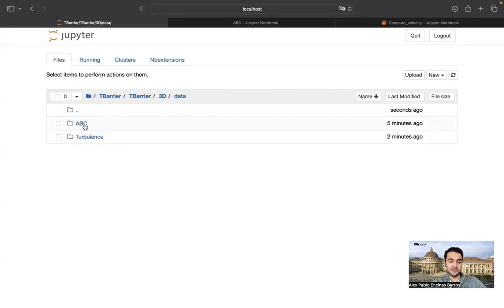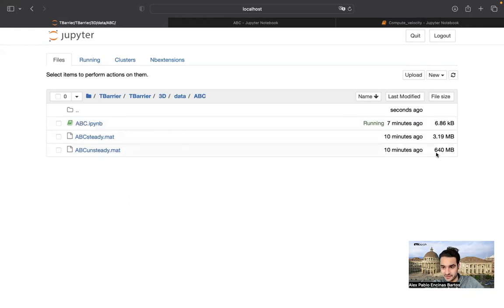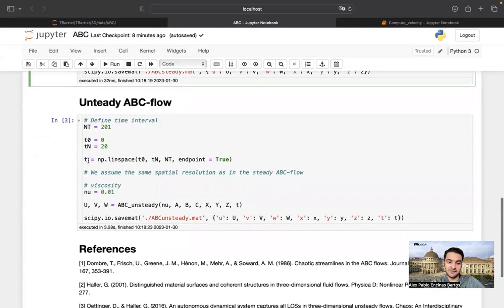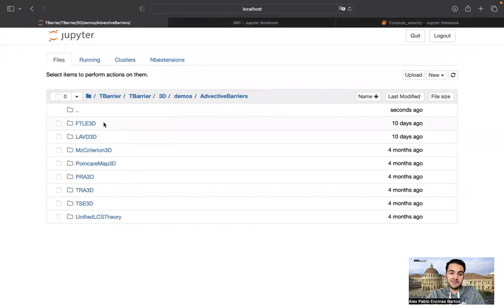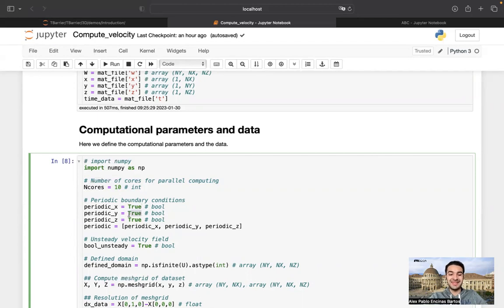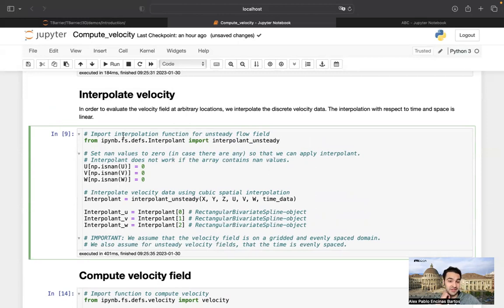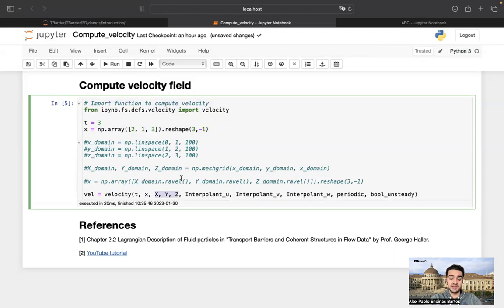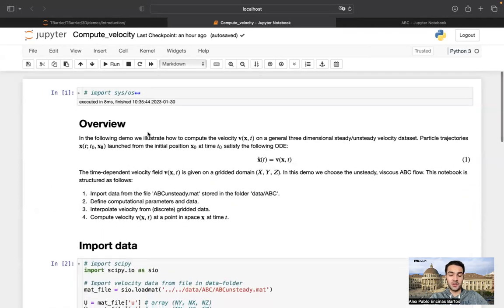TBarrier Notebook #20: Velocity Computation in 3D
We interpolate and evaluate the velocity at arbitrary points in space and time on a 3D velocity field using the functions implemented in the TBarrier repository.